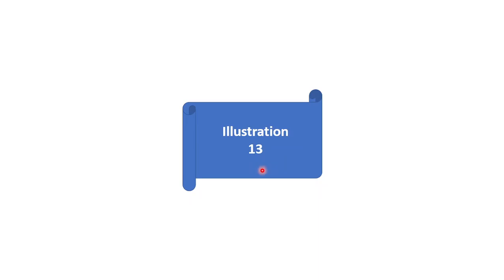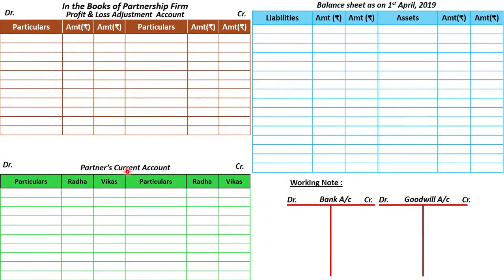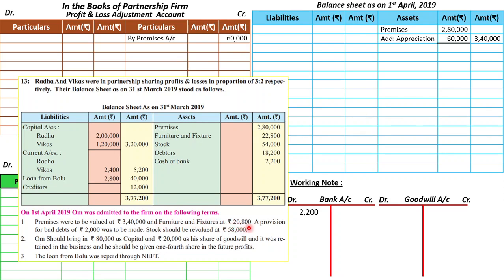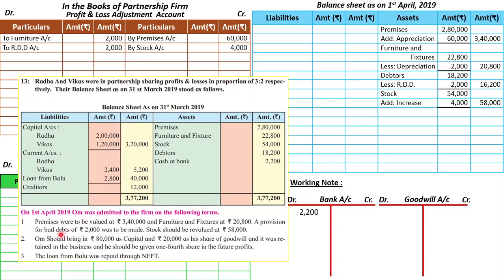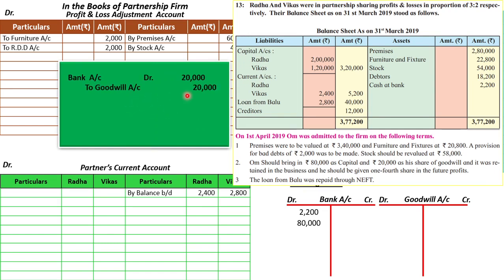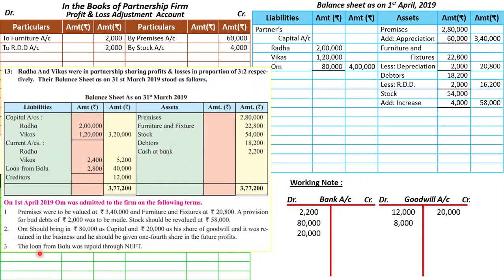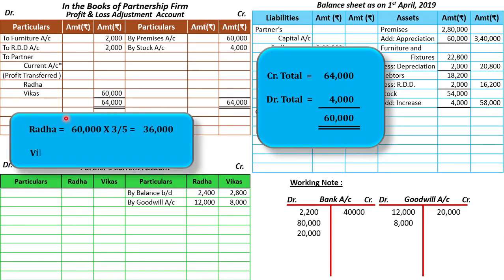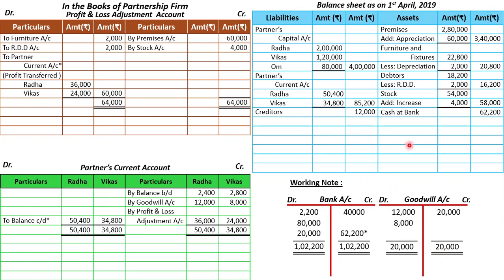Admission of Partner | illustration 13 | Current Account | Class 12 | Commerce | Maharashtra Board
For more audio video lectures download the ABCL App for free from google play store.